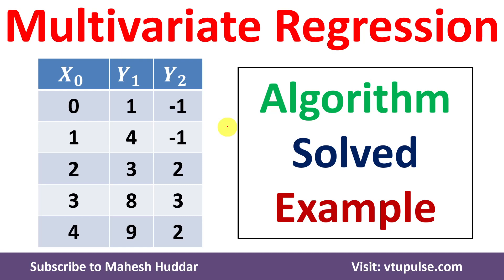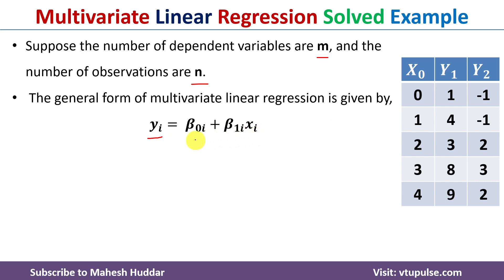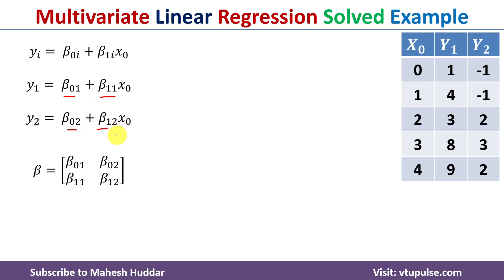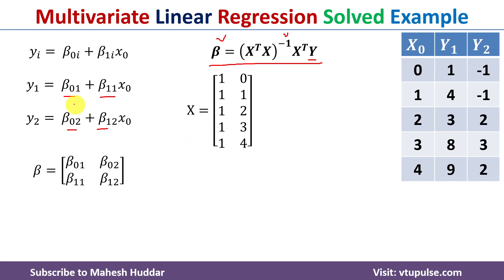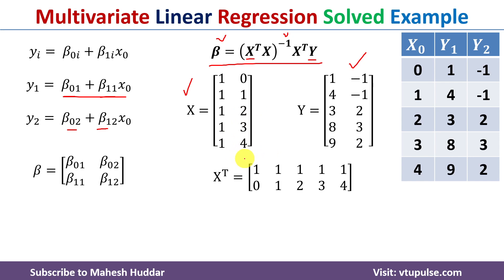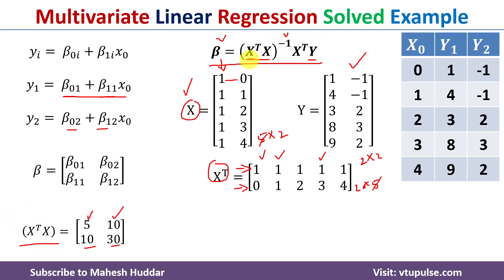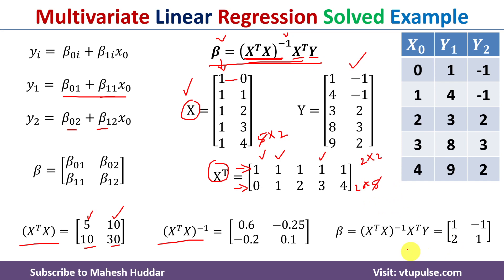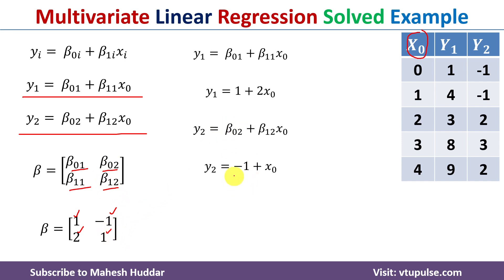Multivariate Linear Regression Solved Example Multiple Regression in Machine Learning Mahesh Huddar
Multivariate Linear Regression Solved Example Multiple Regression in Machine Learning by Mahesh Huddar

The following concepts are discussed:
Multivariate Linear Regression Solved Example,
Multivariate Regression Solved Example,
Multivariate Linear Regression,
Multivariate Regression,
Linear Regression Solved Example,
multiple regression solved example,
multiple regression in machine learning,
regression analysis numerical example,
regression analysis solved example,
regression analysis with one dependent and multiple independent variables